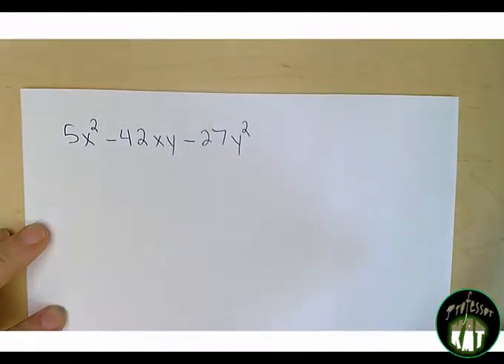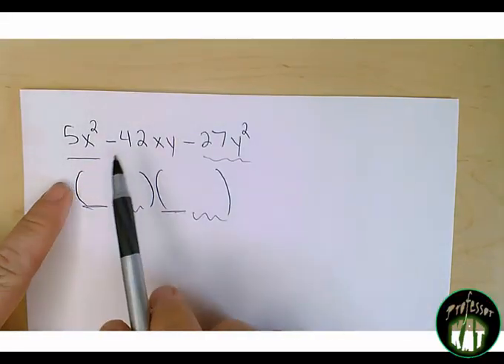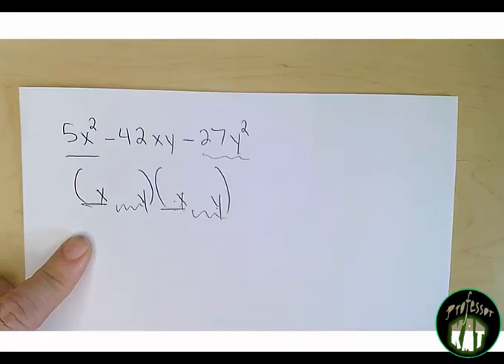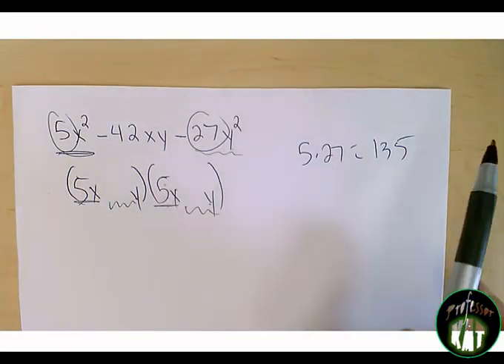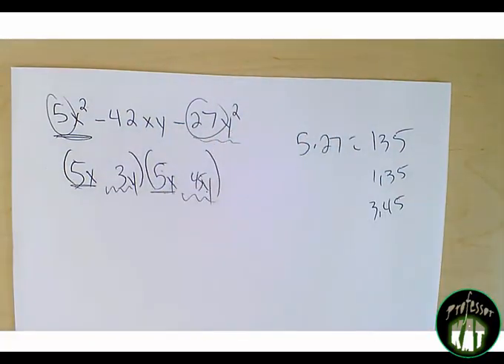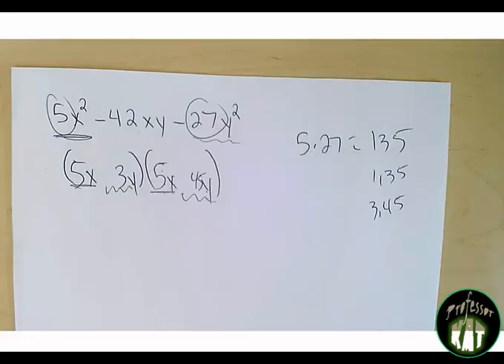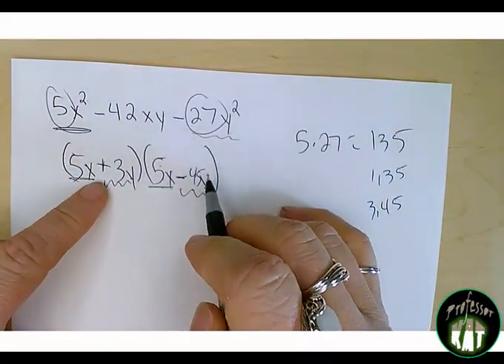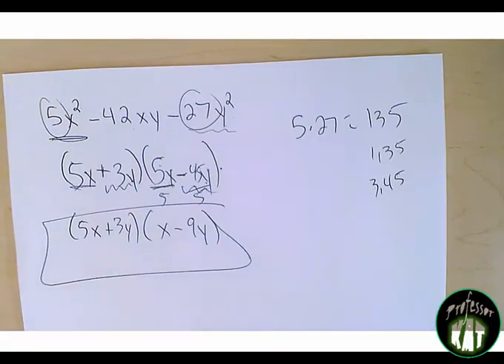Factor the Trinomial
This video covers one example on how to factor a trinomial with multiple variables